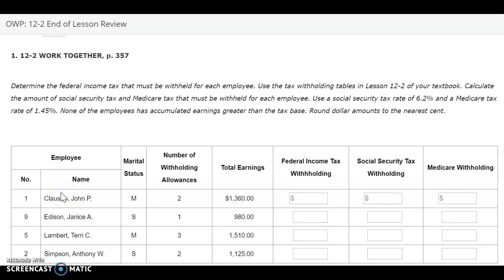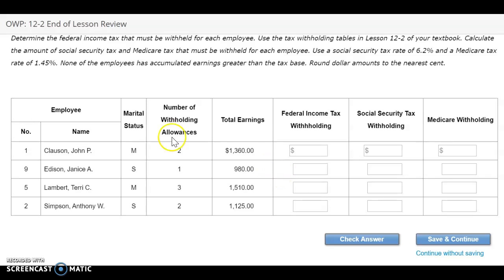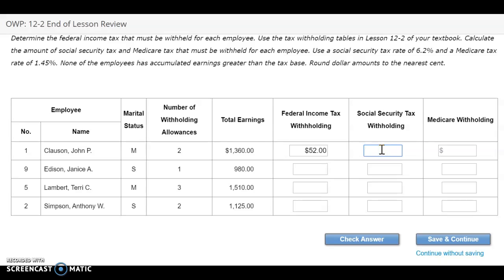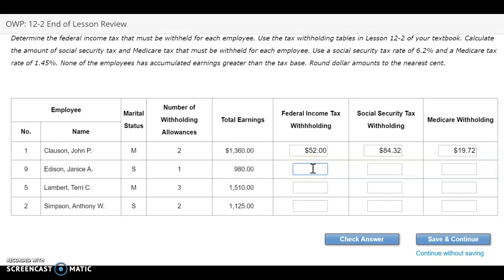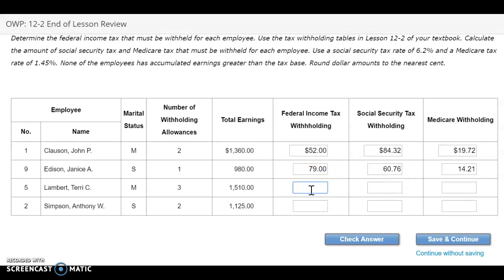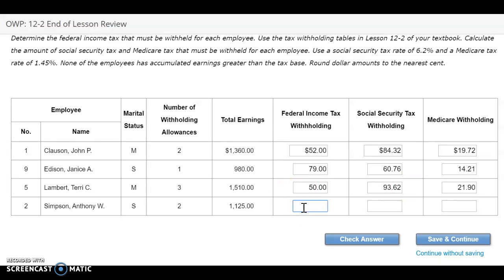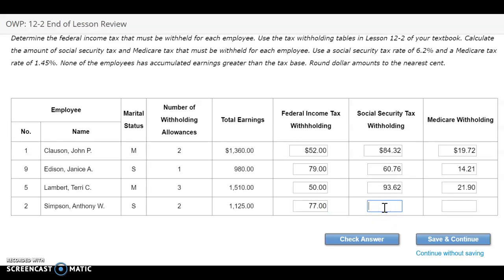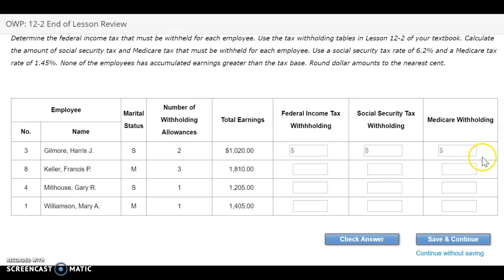12-2 Work Together